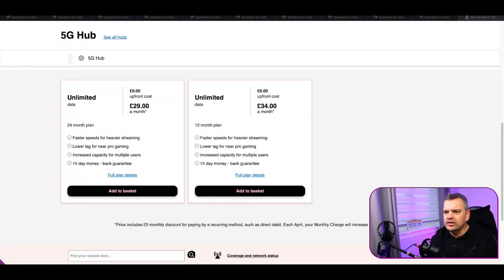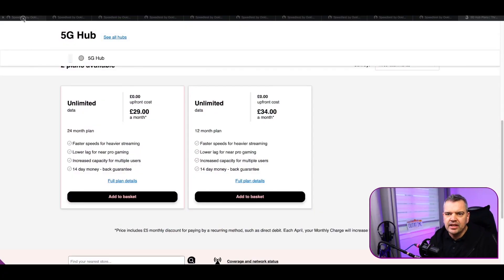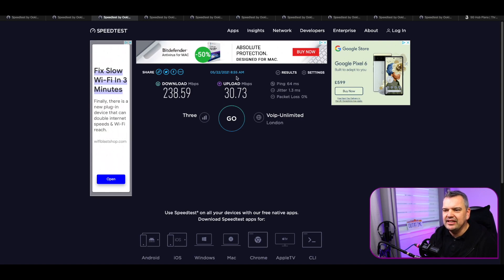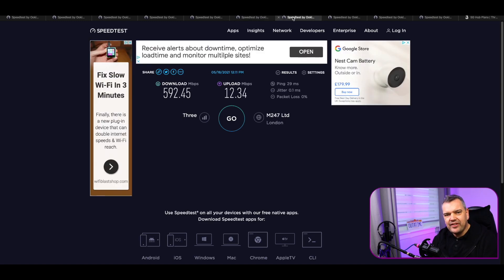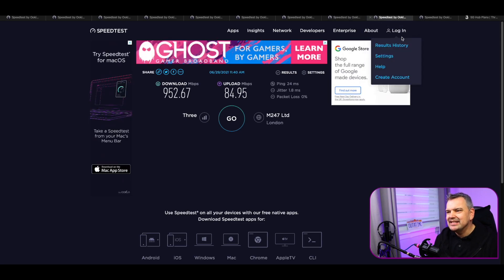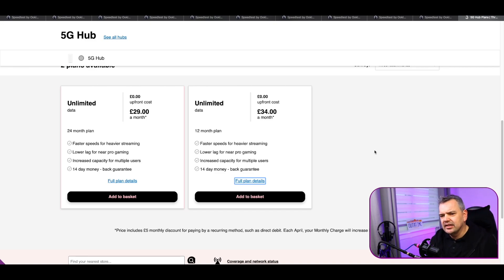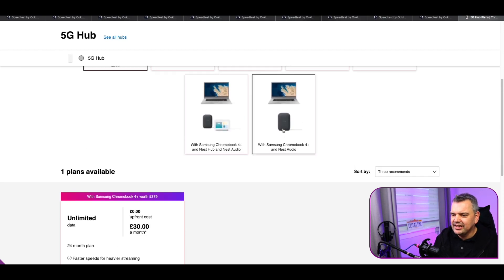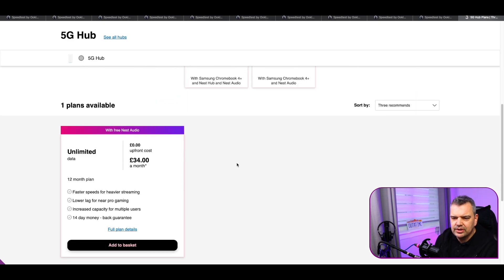5G Gigabit Home Broadband: Could the cheaper 5g Replace your Home Broadband?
My broadband bill is huge and I hate paying it so I want to see if there is a better, faster, cheaper solution and I think I may have potentially found it, but could 5g really replace my home broadband?

If